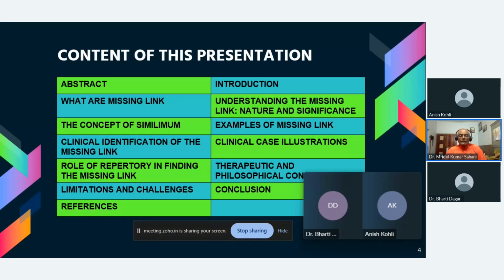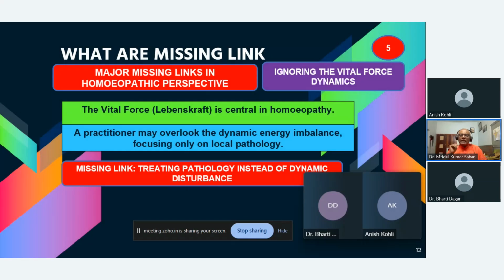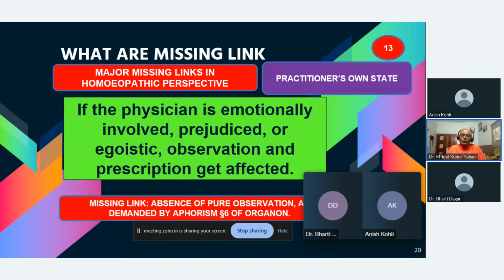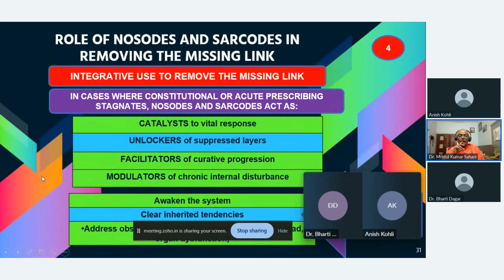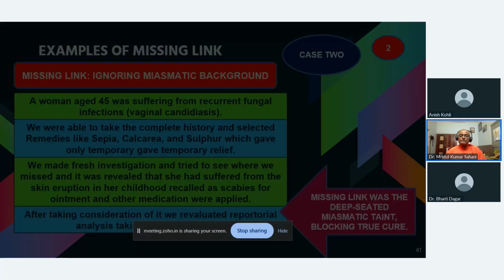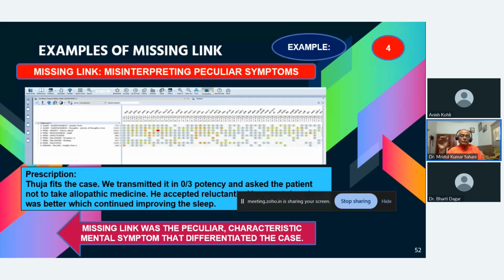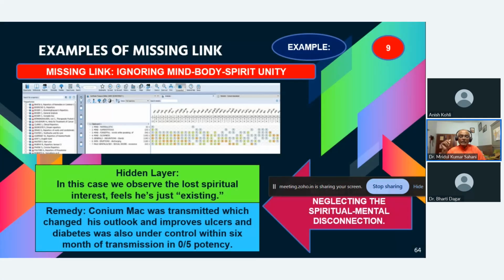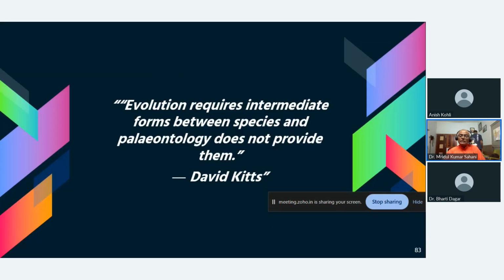Free Webinar On Importance of Identifying Missing Links in Case History- Multiple Case Discussions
In this webinar, we will discuss the following topics :-
1. How to spot and interpret the missing links in case-taking
2. Practical insights through multiple real-life case discussions
3. Step-by-step repertorization of cases using RadarOpus software
4. Much more

𝐀𝐛𝐨𝐮𝐭 𝐭𝐡𝐞 𝐒𝐩𝐞𝐚𝐤𝐞𝐫: 𝐃𝐫. 𝐌.𝐊.𝐒𝐚𝐡𝐚𝐧𝐢
He is an eminent Personality of Homeopathy. He has done B.Sc., D.H.M.S, M.D. (HOM), PGDHHM (Symbiosis), CCCR (Symbiosis), PhD (MUHS).

He is Former Chairman EDUCATION COMMITTEE (2012 to 2017) for more than 5 Years at (CCH-New Delhi). Served the council with developing curriculum and educational regulation in Homoeopathy. Former Member Education Committee (1990 to 2012) for Approx. 22 Years at (CCH-New Delhi). He is founder of Research Institute of Sahni Drug Transmission & Homoeopathy & also Chairman of the same. Professor & HoD at G.D. Memorial Homoeopathic Medical College & Hospital, Patna. Chief Editor at the Journal of Homoeo Transmission Patna & Homoeo Tarang, Patna. Honorary Advisor at the Indian Journal of Classical Homoeopathy (IJCH), Calcutta

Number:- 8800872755